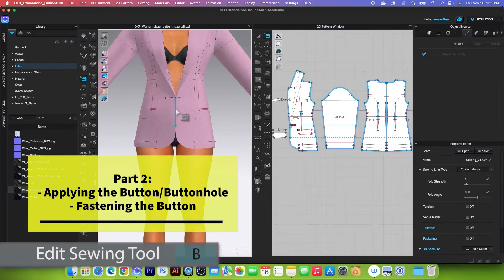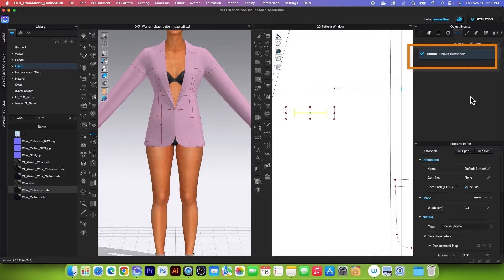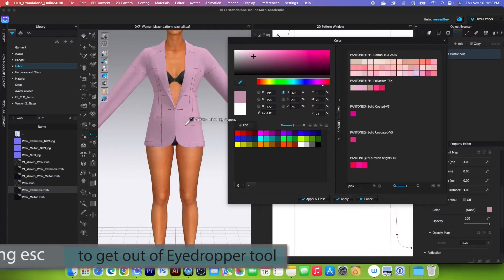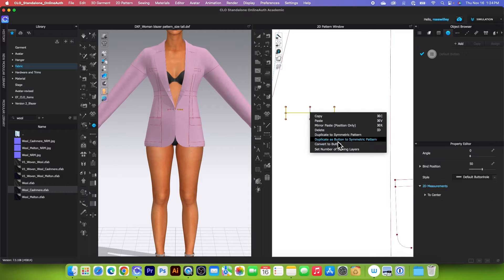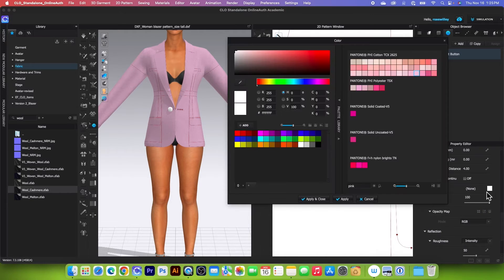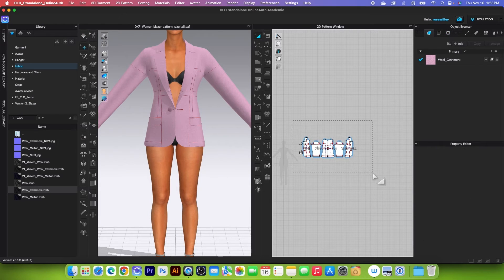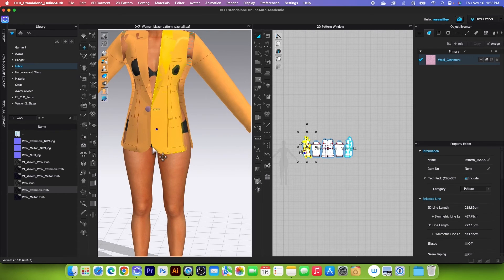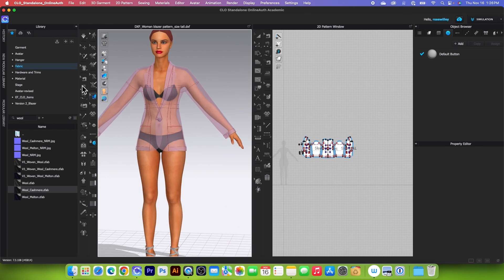Part 2: How to Sew a Button and Buttonhole on a Blazer in CLO 3D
Part 2-7: Hello, Designistas! In this video, I will demonstrate the quickest and easiest way to construct a blazer with shoulder pads and linings in Clo 3D. To clarify any confusion, I've also provided you with a step-by-step guidelines link here 👍 There are also more tutorials from part 1 to 7 listed below